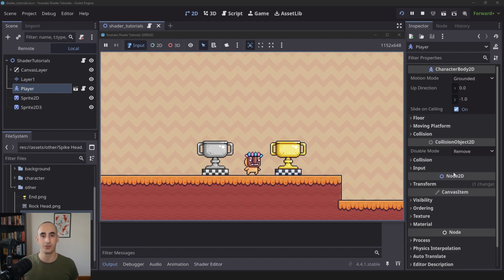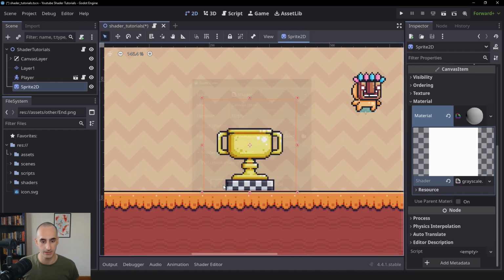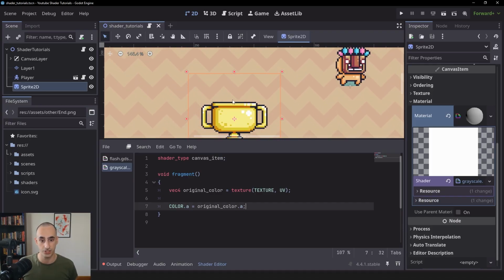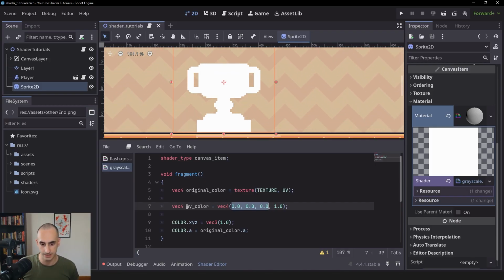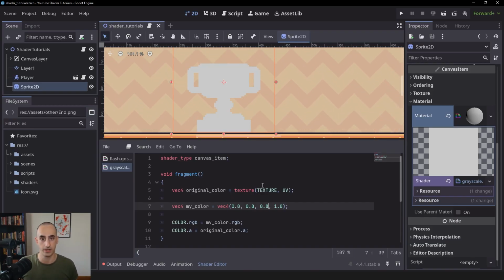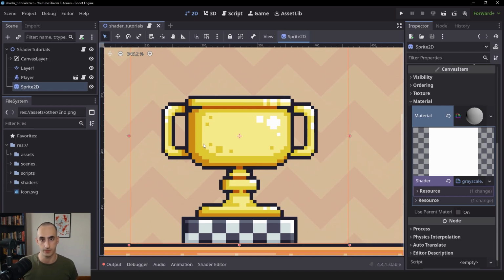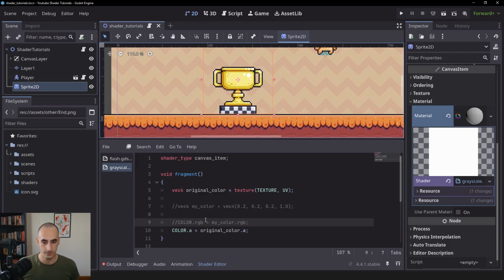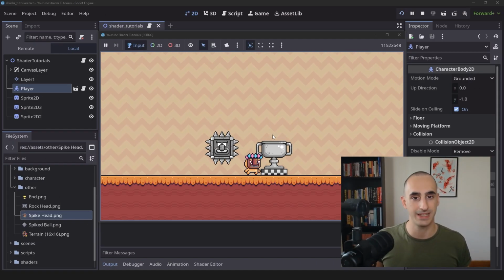Grayscale Shader Tutorial - Turn Sprites Black And White! (Godot 4)